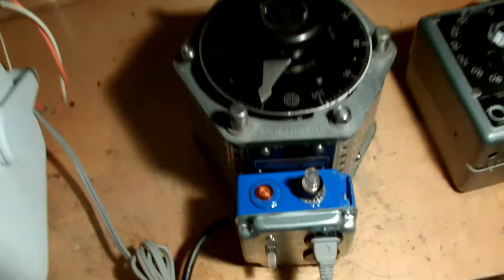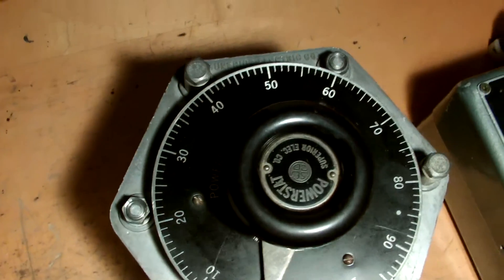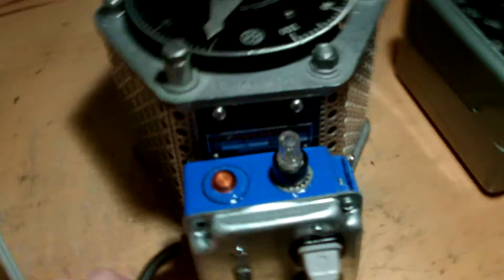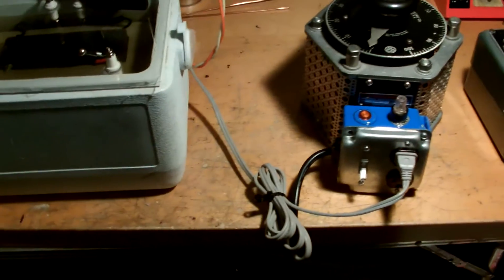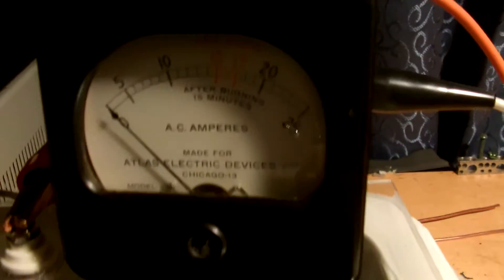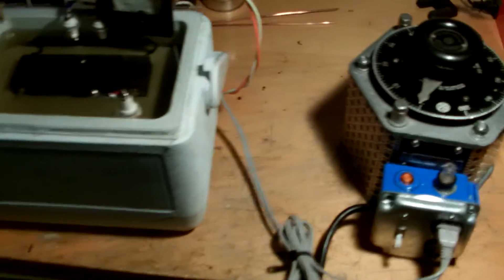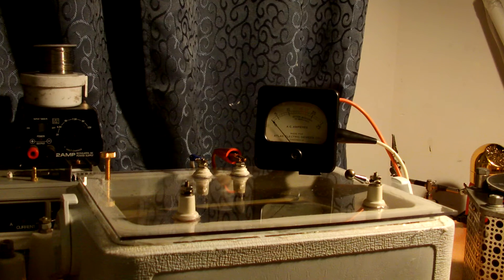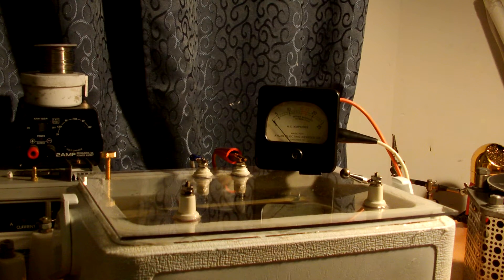X ray Transformer arcs and Variac test!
A quick test of a vintage 15A powerstat on the120kv X-ray transformer, ballasted and ran at